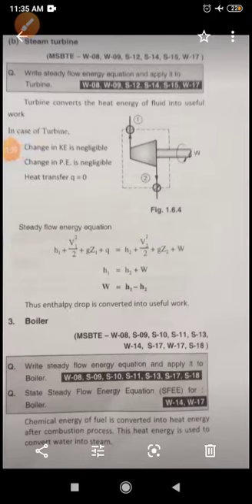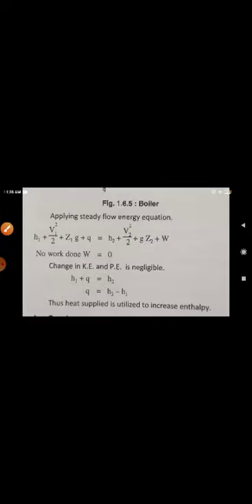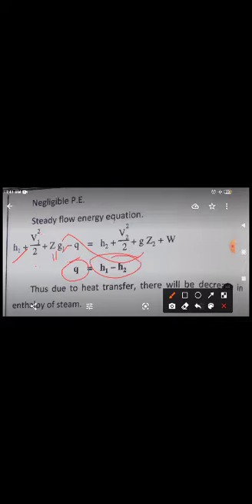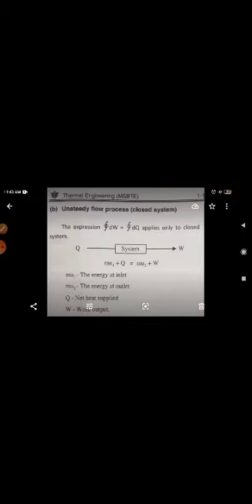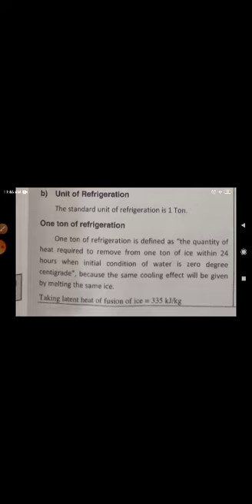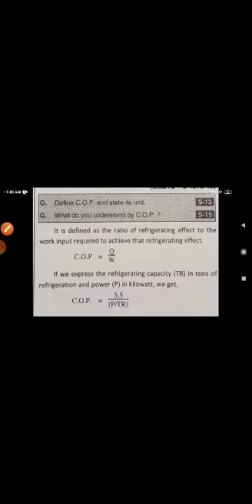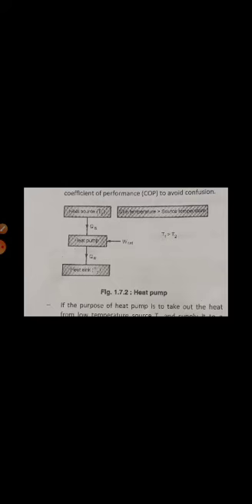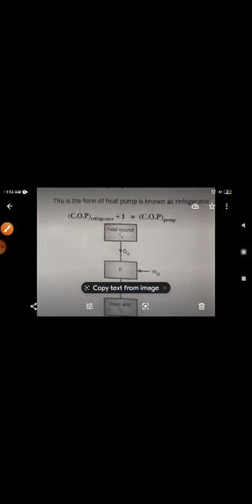SYME sub TEN unit 01 lect 06 by Choudhari sir